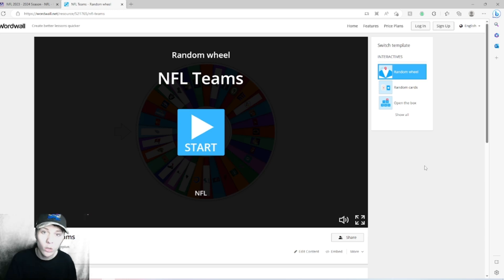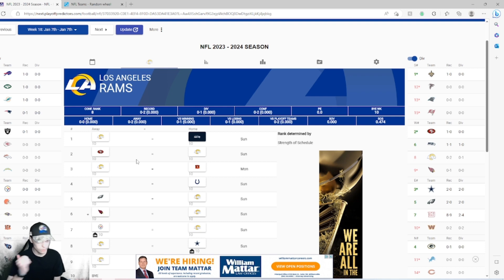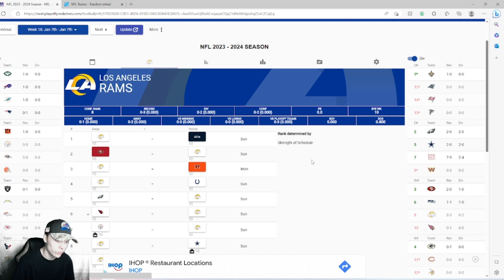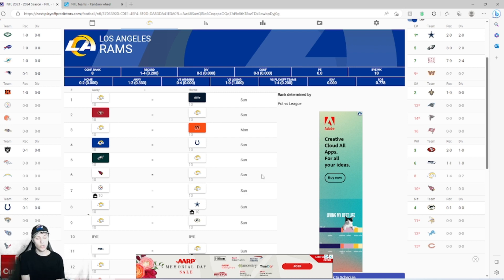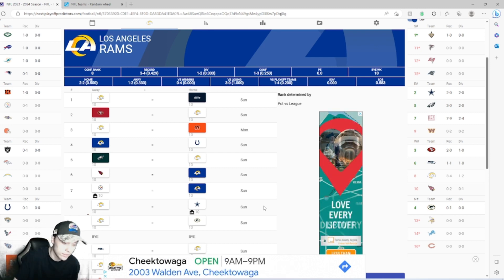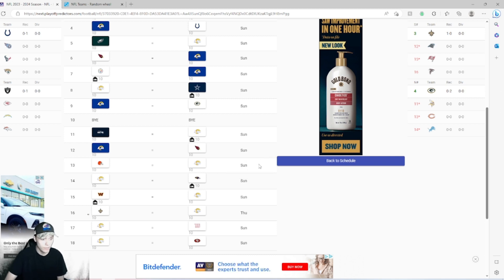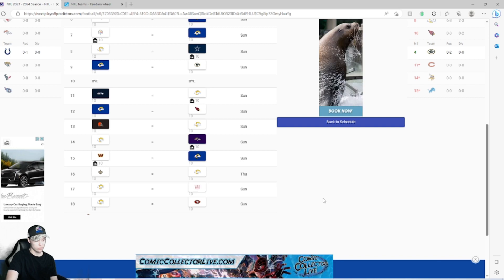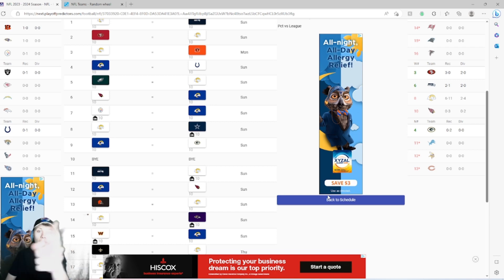Los Angeles Rams 2023 Record Prediction